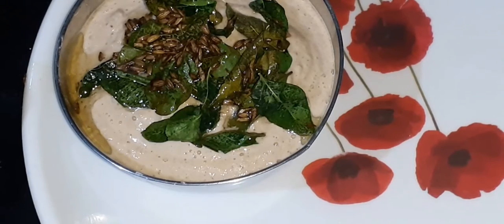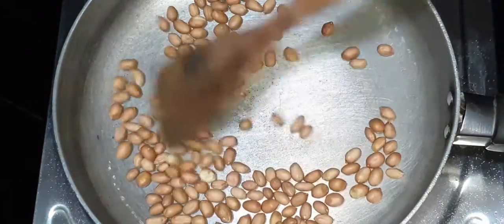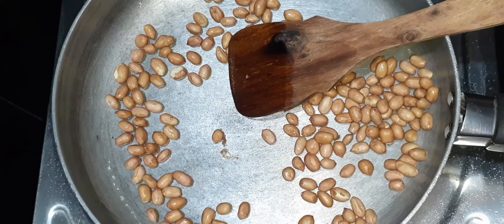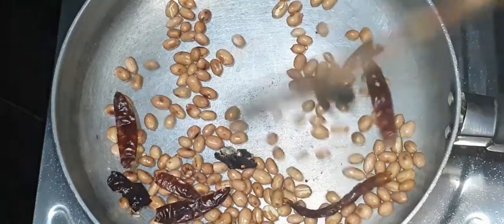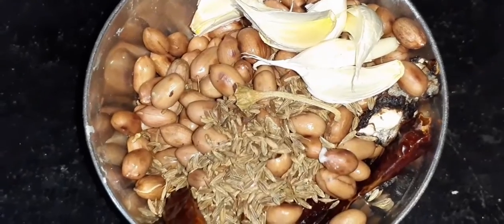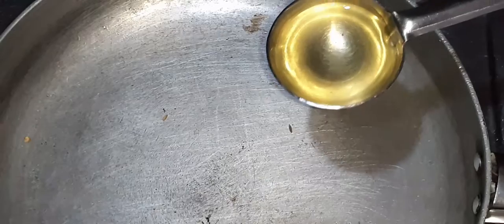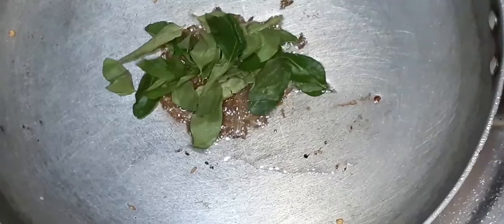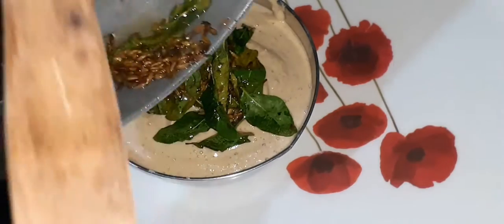Palli chutney in telugu, ఇడ్లిల్లోకి బోండాల్లోకి దోశెల్లోకీ చాలా బాగుంటుంది, lakshas recipes